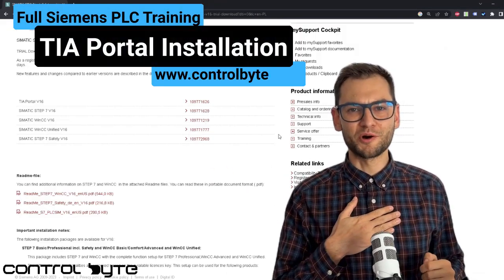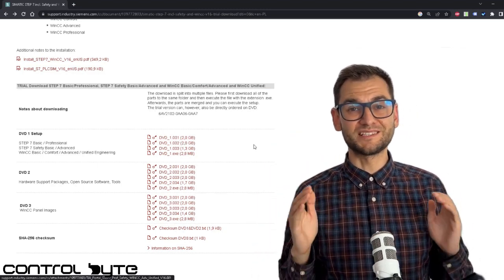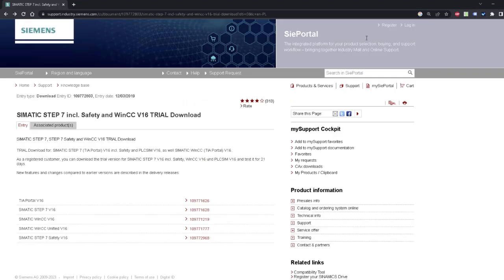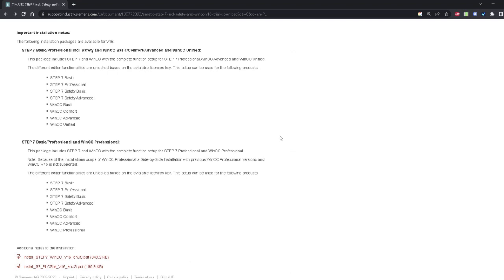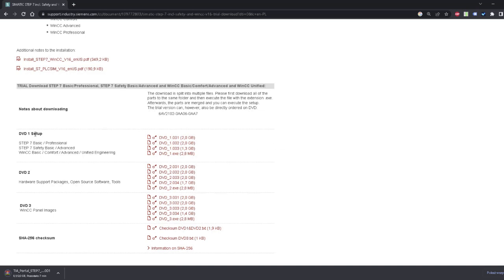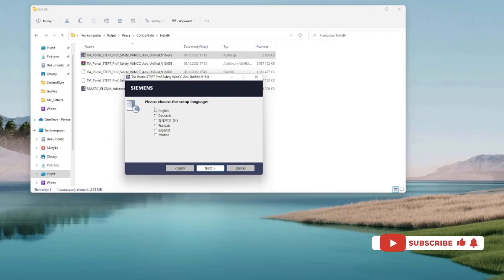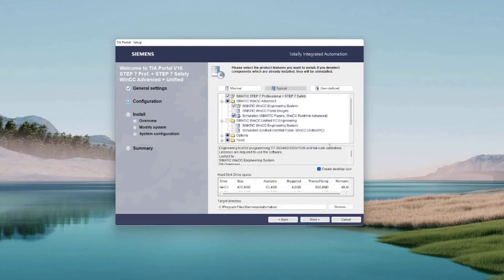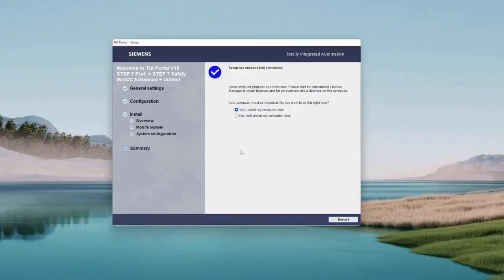💥Siemens TIA Portal Installation | Siemens PLC Training | PLC Programming Course